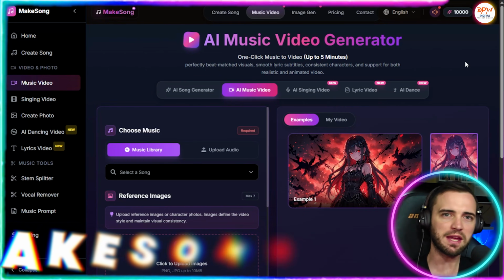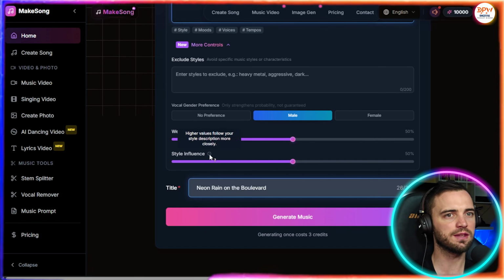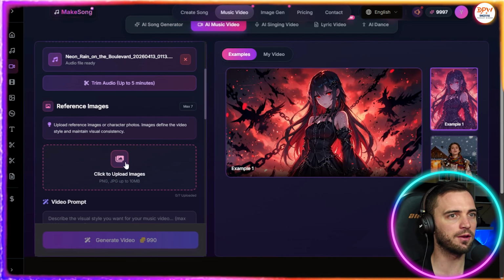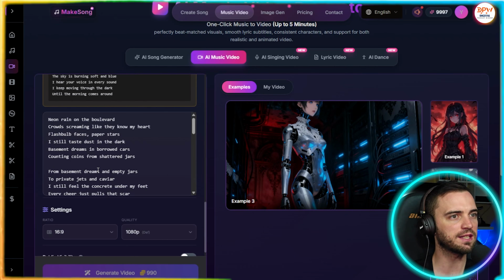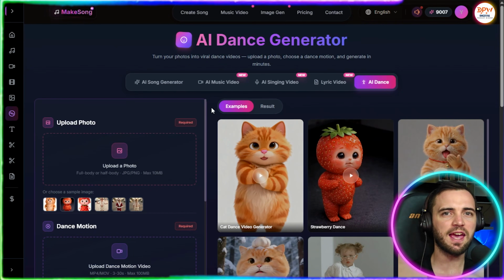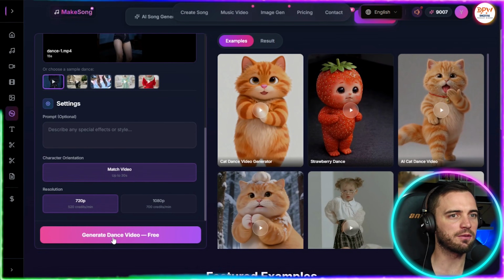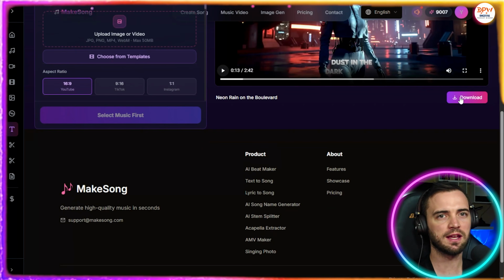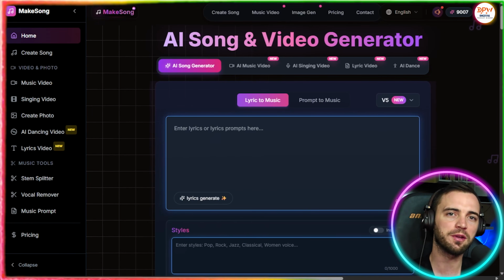This AI Makes FULL Music Videos in Seconds 🤯 (MakeSong Review)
Want to create an AI music video without using multiple tools? In this video, we explore how one powerful platform can handle everything—from generating songs to producing full videos.

Today, we review Make Song (aimakesong.com), a complete AI music video maker and AI song generator that lets you turn ideas into music and visuals in minutes. Whether you're looking for a free AI music video generator, a free AI music generator, or a Suno alternative, this tool might be exactly what you need.

🎵 What You’ll Learn in This Video:
How to use an AI song generator (text to song / text to music)
Turn lyrics to song or lyrics to music instantly
Create different styles of AI music videos
Generate AI singing (lip-sync) videos
Make viral AI dance videos
Build professional AI lyric videos
Use built-in tools like AI vocal remover, acapella maker, and more
🚀 Why This Tool Stands Out:

Instead of juggling multiple platforms, this AI music generator combines everything into one workflow:

🎤 Generate songs with AI (lyrics, vocals, full tracks)
🎬 Create a free AI music video in different styles
🧠 Built-in AI lyrics generator for instant songwriting
🔊 Tools to remove vocals from song or remove music from song
📈 Perfect for YouTube, TikTok, and viral content creation

💡 Use Cases:
Produce content for social media using a free AI music generator app
Build songs for commercial use with a free AI music generator for commercial use
🔥 Keywords Covered Naturally:

This video includes a full AI Make Song tutorial, honest AI Make Song review, and even compares AI Make Song vs Suno as a strong Suno alternative.

If you're looking for the best AI music tool to make song with AI, generate songs with AI, or learn how to make songs with AI, this guide will walk you step by step.

📌 Final Thoughts:

If you want a free AI song generator, an all-in-one AI music video creator, or a free AI music generator with lyrics, this platform simplifies everything. No editing skills required.

Stop switching between tools—this is your complete AI music video maker in one place.

00:00 Introduction – All-in-One AI Music Video Tool
00:18 Overview of Make Song Platform
00:35 4 Types of AI Music Videos Explained
01:00 Creating Music with AI Song Generator
02:00 Choosing and Previewing Generated Songs
03:05 Creating AI Music Video (Step-by-Step)
04:50 AI Lip Sync Singing Videos Explained
06:00 AI Dance Videos for Viral Content
07:10 AI Lyric Video Generator Tutorial
08:05 Final Video Output Preview
09:45 Extra Features (Stem Splitter, Vocal Remover)
10:10 Final Thoughts & Why Use Make Song